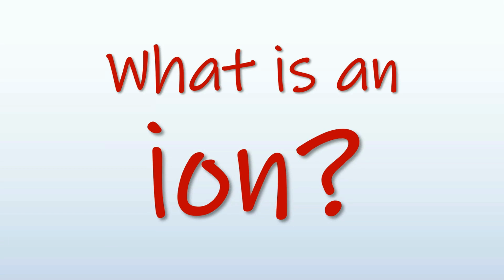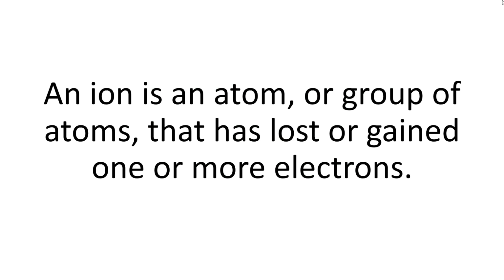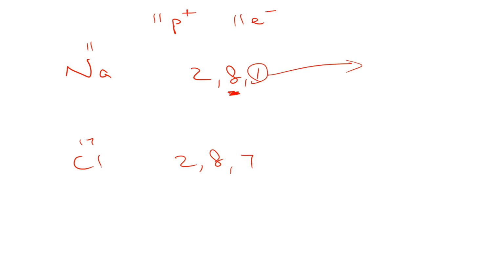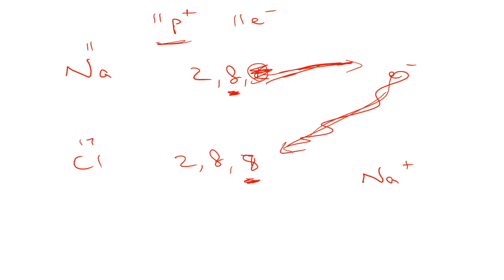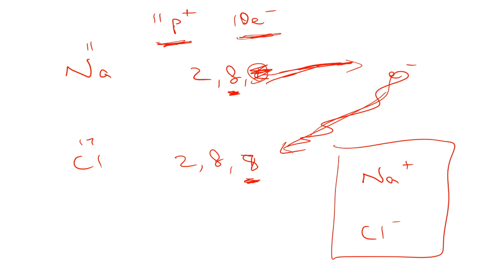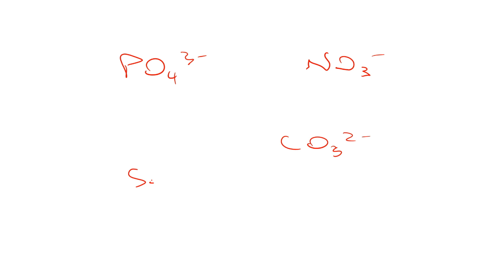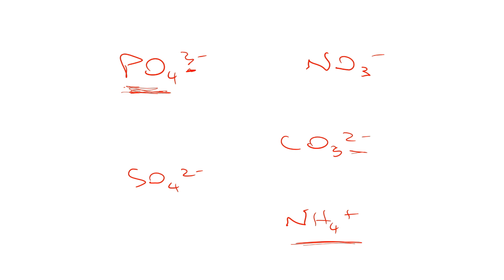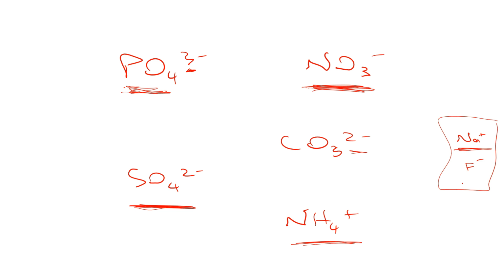Ions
Ions. Atoms or groups of atoms with an electric charge due to gaining or losing electrons. Let's take a look  :)